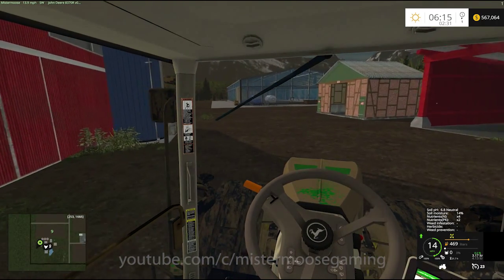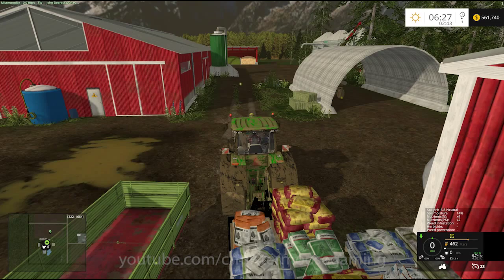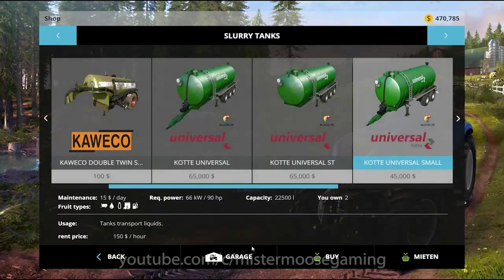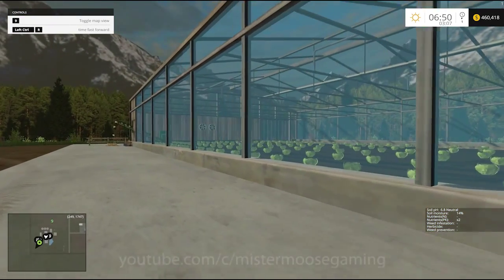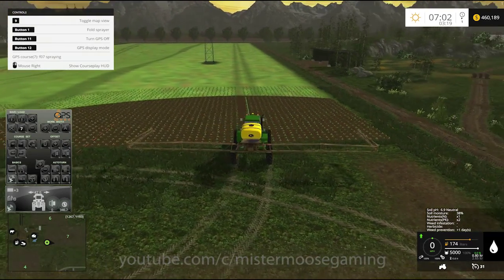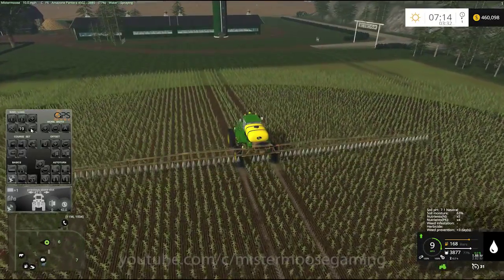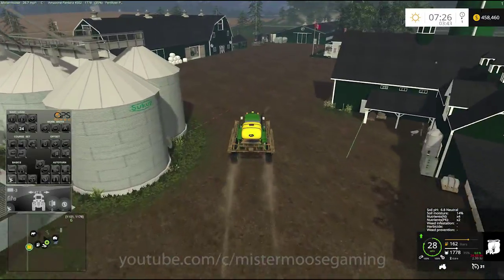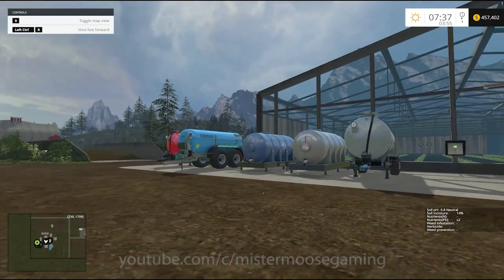Farming Simulator 2015 - Manchester Ep56 - Lettuce Startup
In this episode of Farming Simulator 2015 with Mistermoose, we're playing the modded map Manchester with the Soil Mod. Today, we are making a few map adjustments using the Giants Editor.

*** Music ***
Title: Parasail